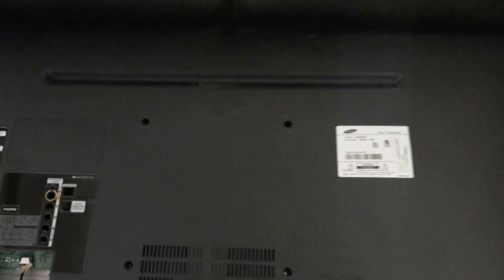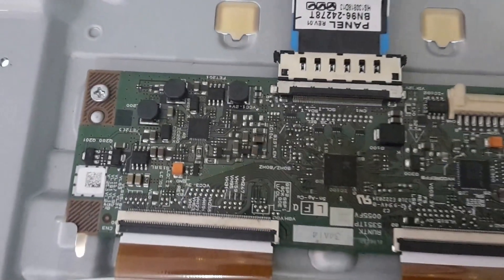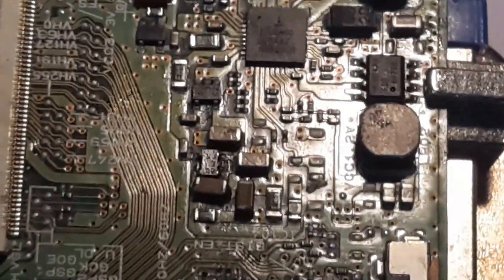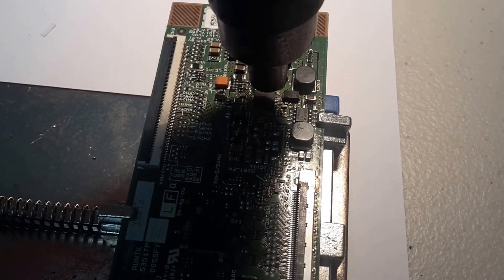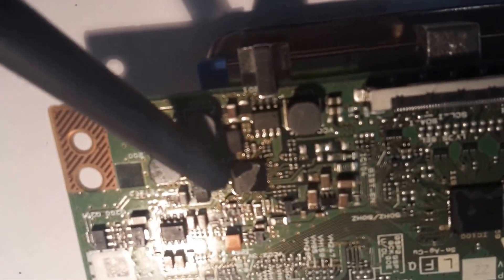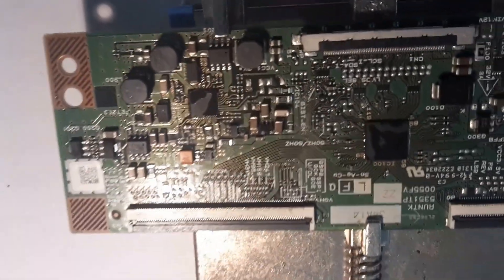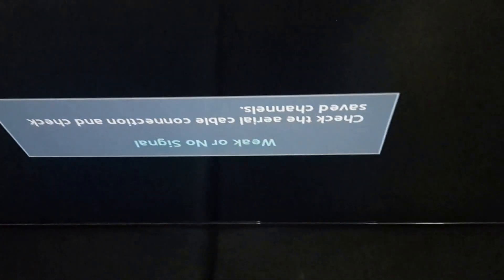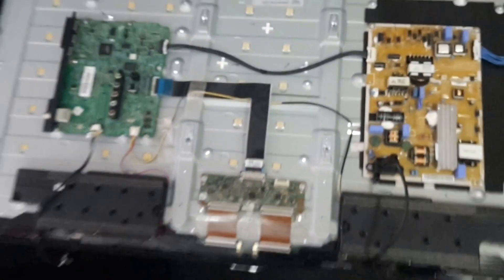Samsung LED UA40F5000AM No Display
SAMSUNG LED TV NO IMAGE UA40F5000AM

T-CON BOARD: RUNTK 5351

ISLA98602IRAAZ CHIPSET

No image

* Re-flow chip ISLA98602IRAAZ
*Still no image - Replace ISLA98602IRAZ